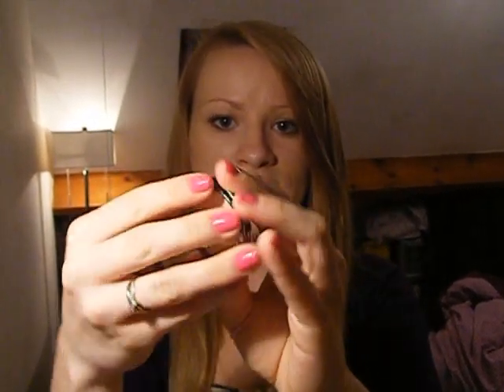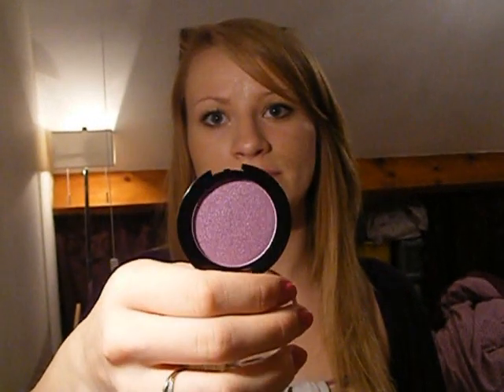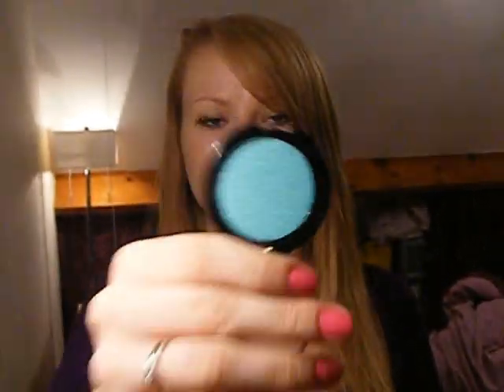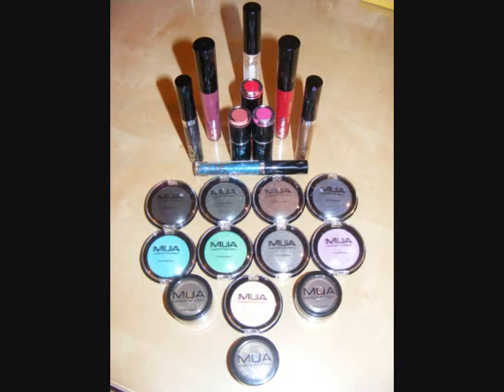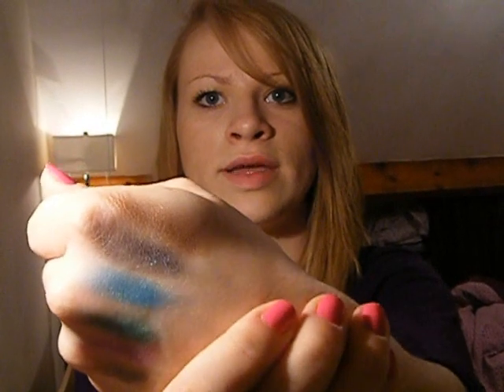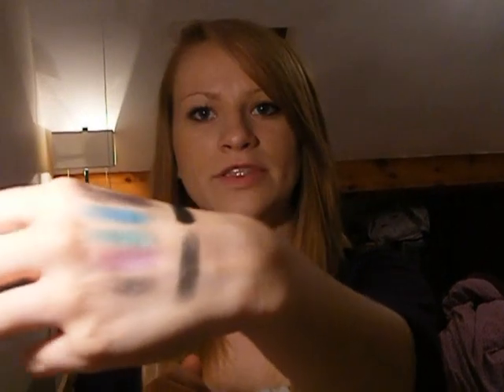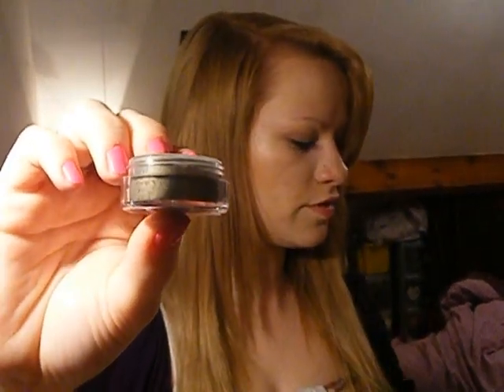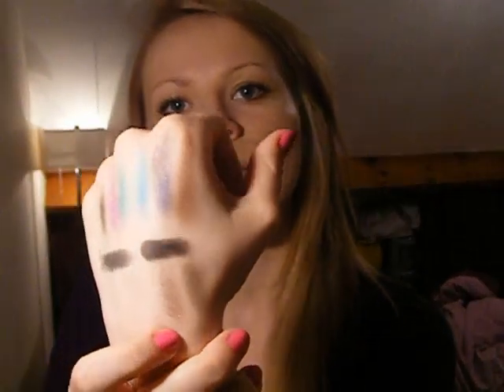MUA HAul p1 (£1 for EVERYTHING)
Hey guys! Sorry this is so long and there's a part 2! I just wanted to give you information on all the products not just swatch and leave!